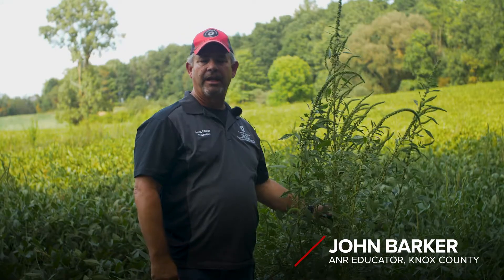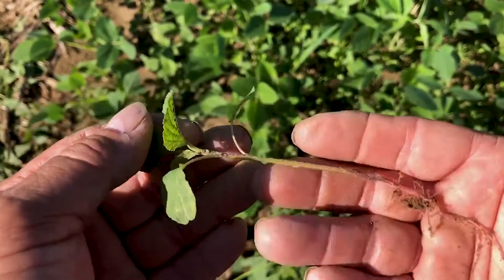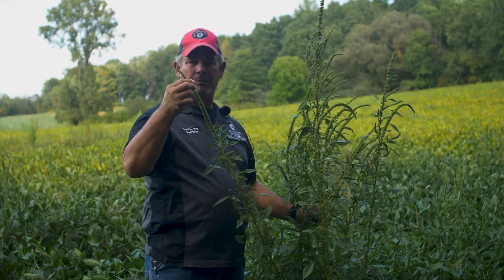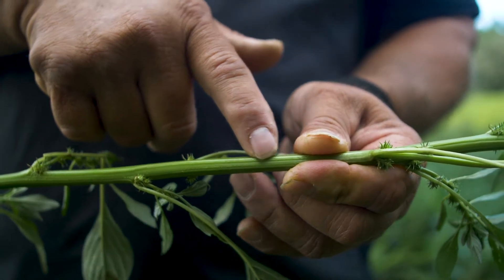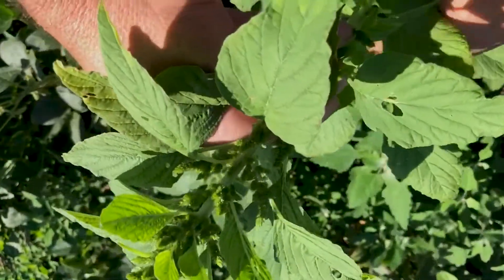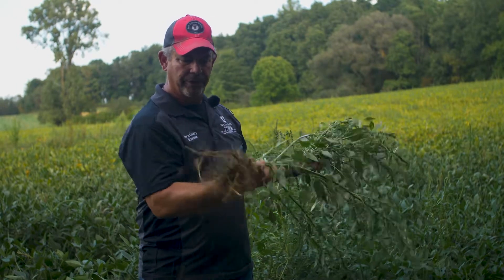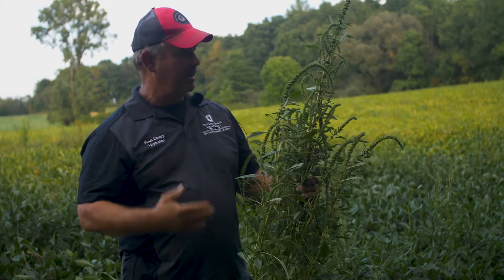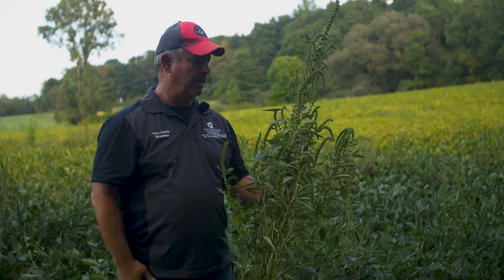Palmer Amaranth: Crop Weed Identification with John Barker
Knox County Ag & Natural Resources Educator John Barker teaches how to properly identify Palmer Amaranth in crop fields. Check out the other videos in the series for tips how to scout, Waterhemp, and Pigweed.